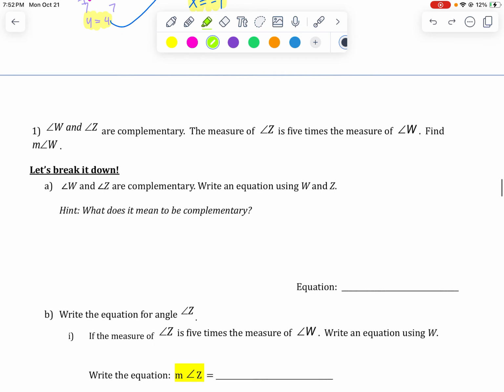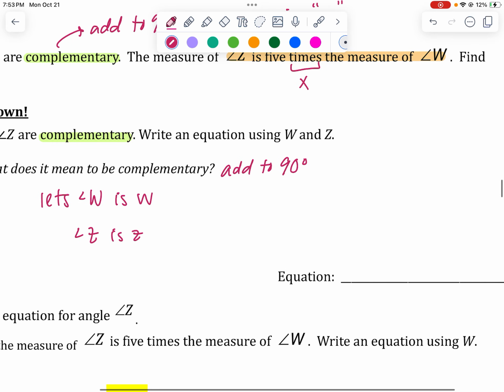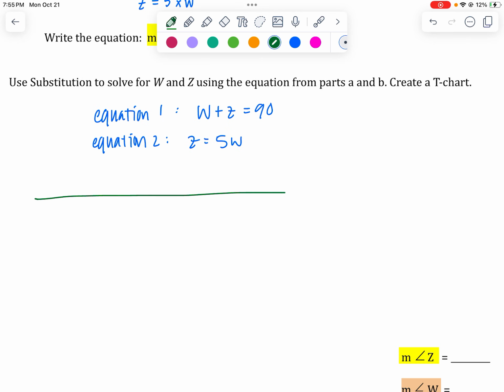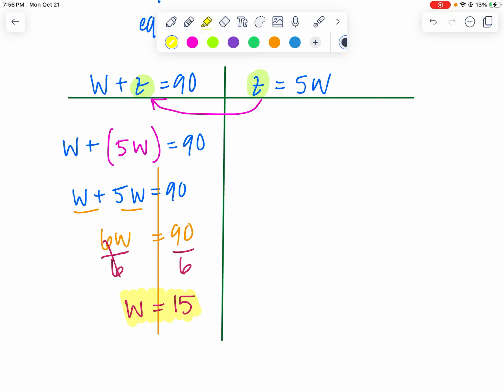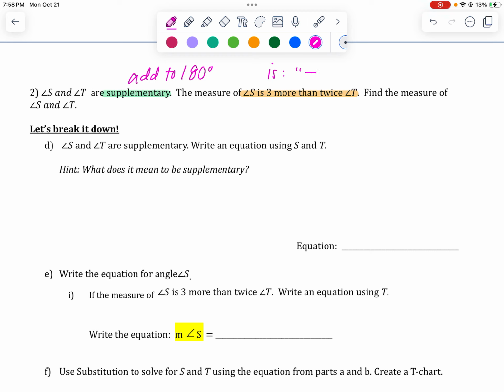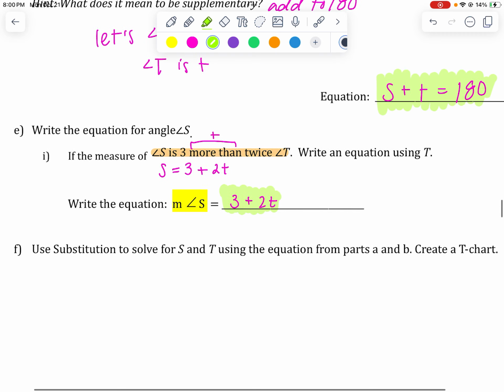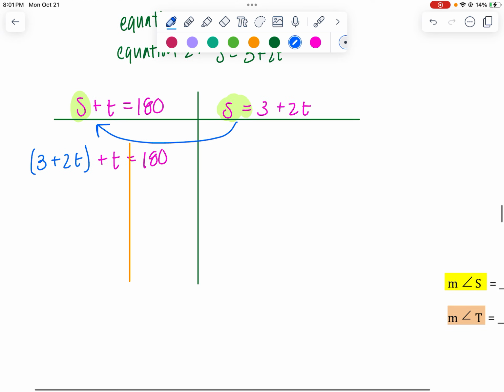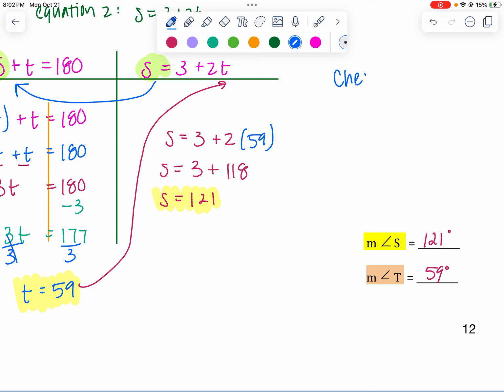Geometry Unit 2 Skills 1 Level 3 Notes pg. 11-12